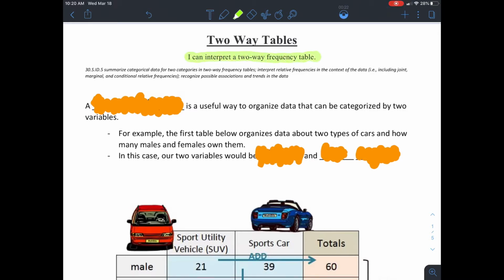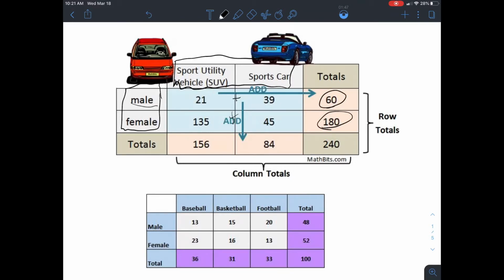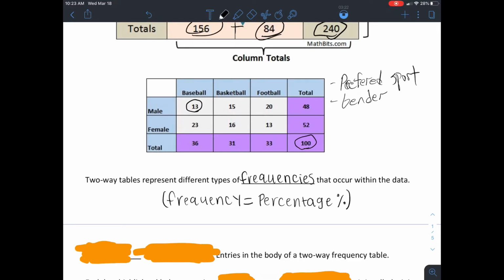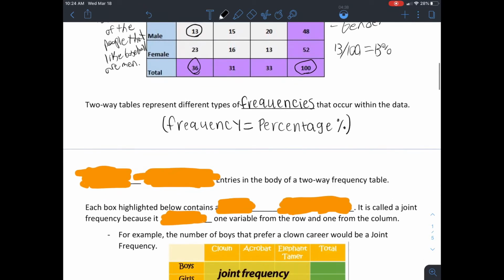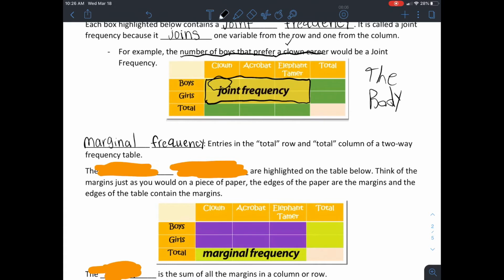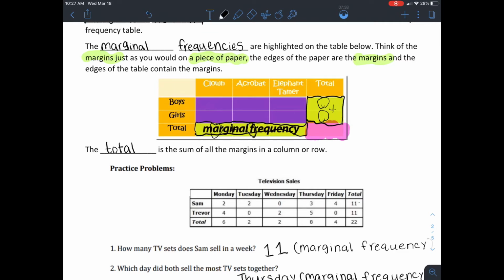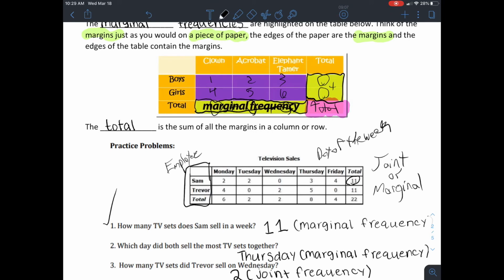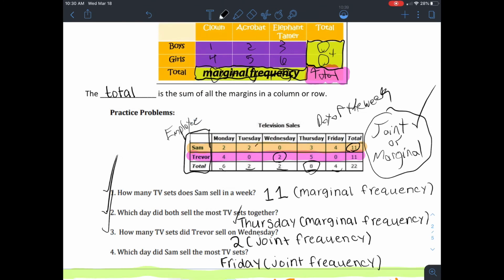DLD Day 3 - Lesson Video - Two Way Tables